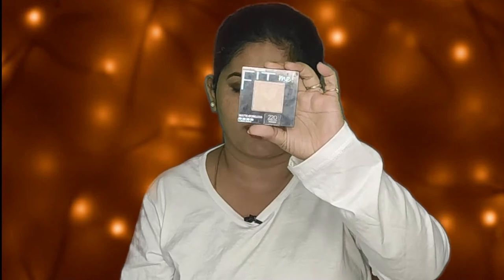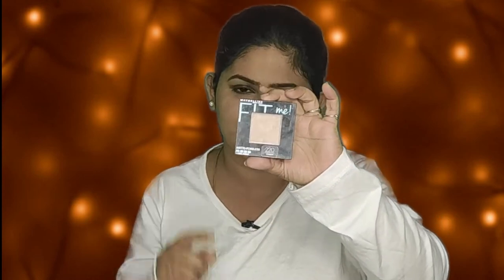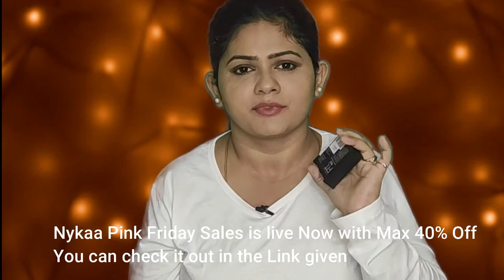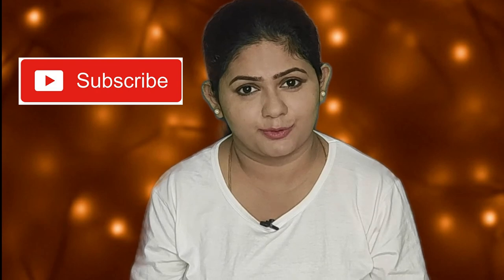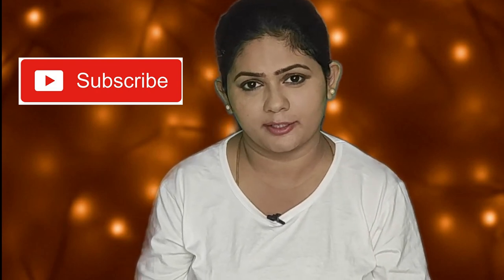Compact powder for oily skin | Budget compact powder | Maybellline Fit me compact powder - Shade 220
Hello Guys

This week is going to be back to back video week from me to you!

I am going to be doing a review of my Favourite 7 product for next 7 days in out Youtube Channel

These videos are complete going to be Non Sponsored Video and it is purely am going to review these products as a consumer. Also, I have tried all these products for quiet a long time and have picked the products which satisfied me the most.

You can watch this series in a separate playlist which is available in our channel at any time.

We are having most of the festives coming on, hence these review or suggestion videos will be more help full to find the best of best. Also I have mentioned that where these products will be available at the best price aswell.

Product reviewed in this video

Other Product review videos will be uploaded everyday for next 7 days….

Your Subscription To My Channel Will Make Me Happy In This Festive And It Is Of course A Lot To Me. Also You Can Hit On The BELL Icon To Get Notification Whenever I Upload A Video.